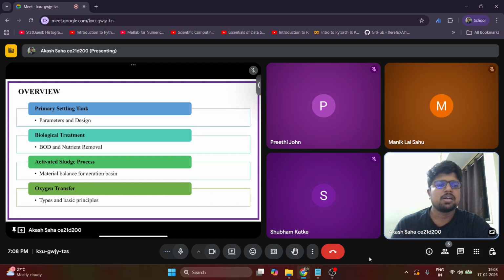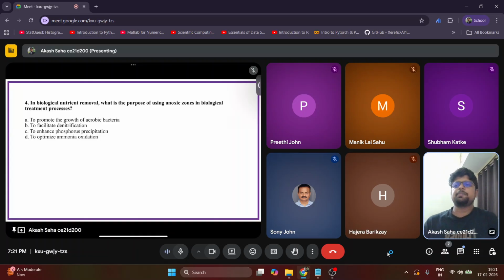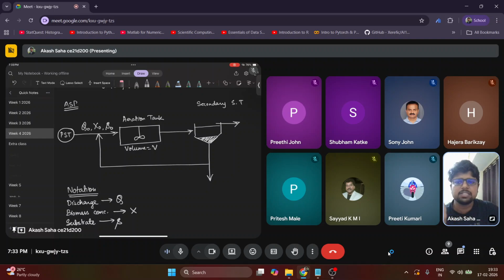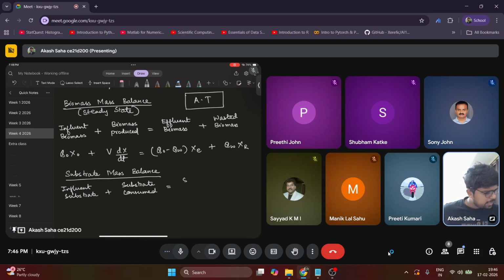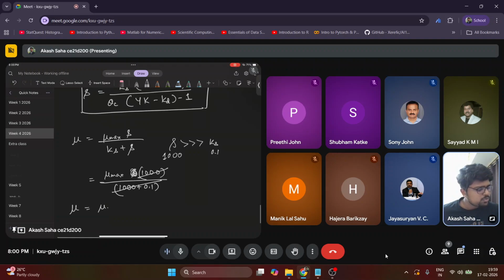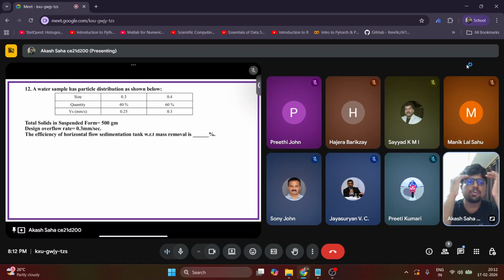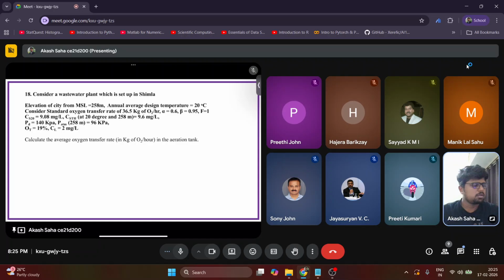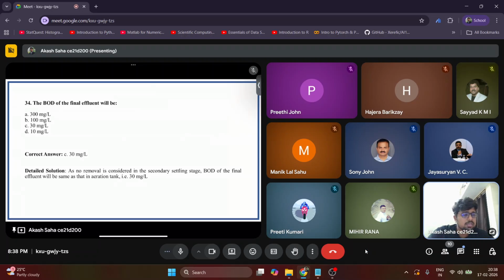Week 4 - Water & Wastewater Treatment 2026 - Problem Solving Session